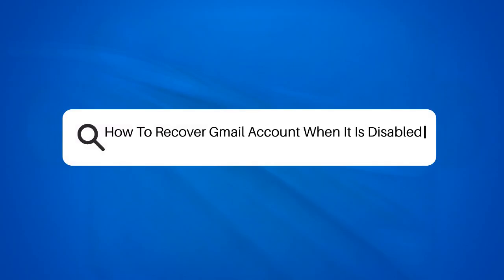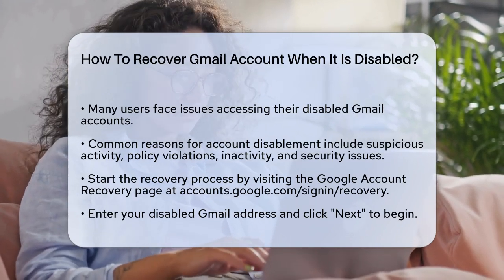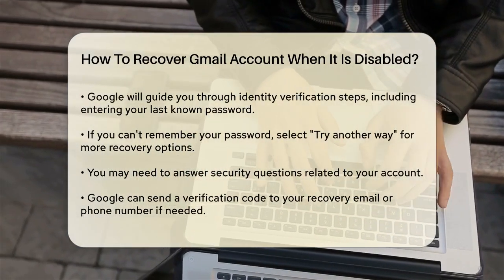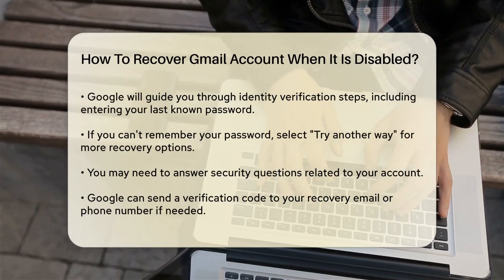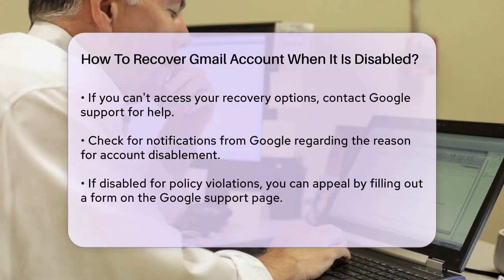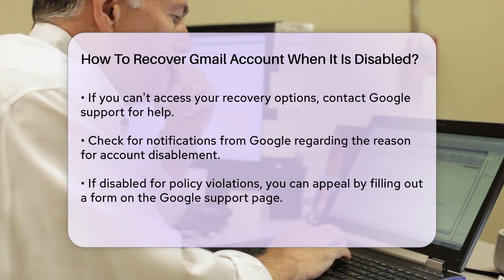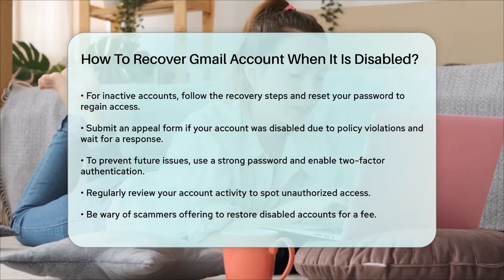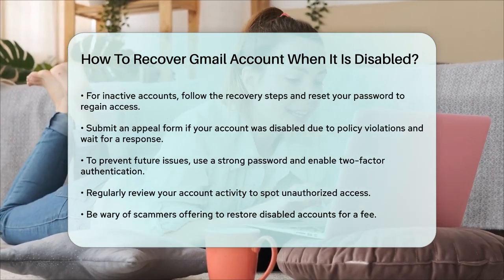How To Recover Gmail Account When It Is Disabled? - TheEmailToolbox.com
How To Recover Gmail Account When It Is Disabled? If you've found yourself unable to access your Gmail account, you're not alone. Many users face the challenge of recovering a disabled Gmail account, which can be a stressful situation, especially when important emails are at stake. In this video, we will walk you through the essential steps needed to recover your account and regain access to your emails. Understanding the reasons behind account disablement is the first step toward recovery. We will guide you on how to navigate the Google Account Recovery page, verify your identity, and utilize recovery options like your recovery email or phone number.

Additionally, we'll cover what to do if your account was disabled due to inactivity or policy violations, including how to submit an appeal. We will also provide tips to ensure your account remains secure in the future. Whether you're facing difficulties with verification codes or need help understanding Google's policies, our video aims to equip you with the necessary knowledge to successfully recover your Gmail account.